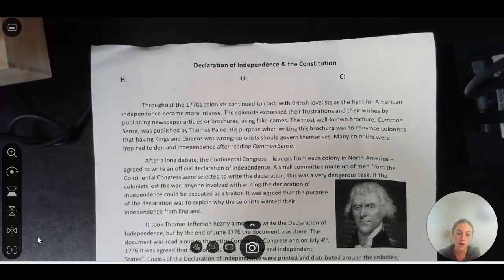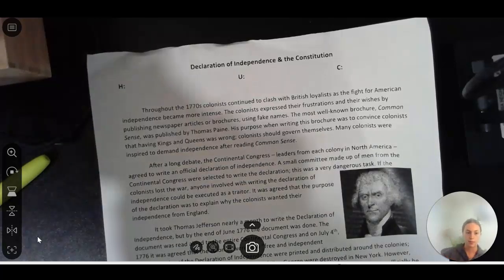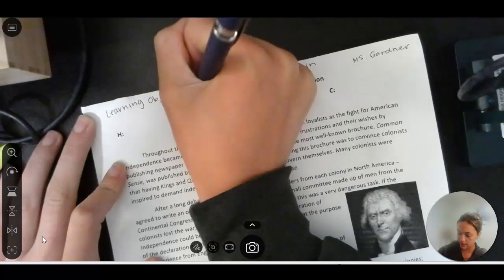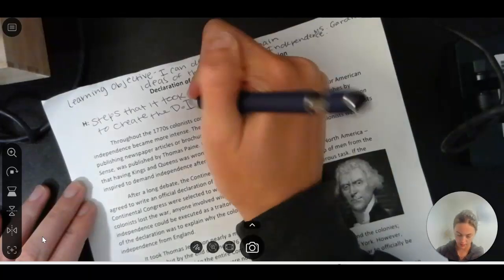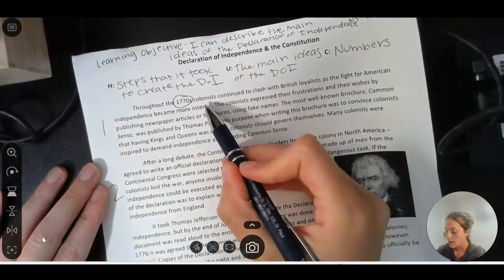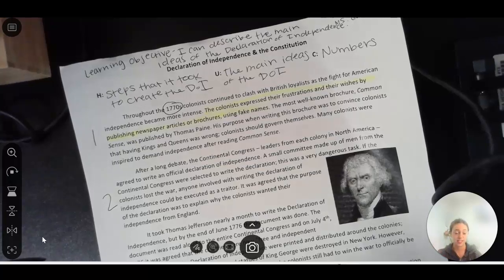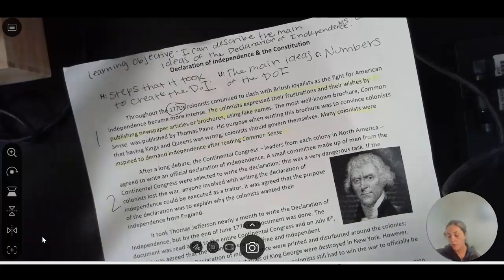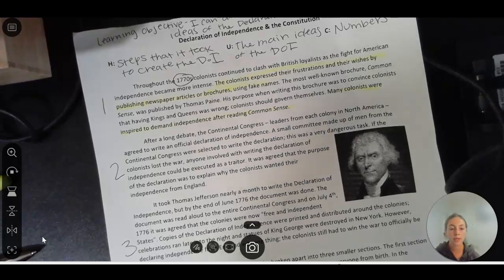Declaration of Independence